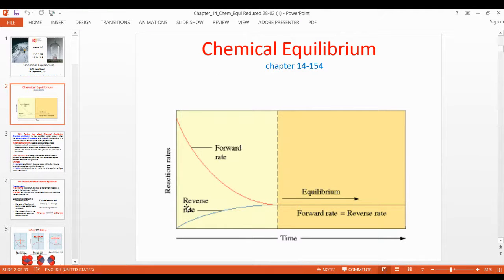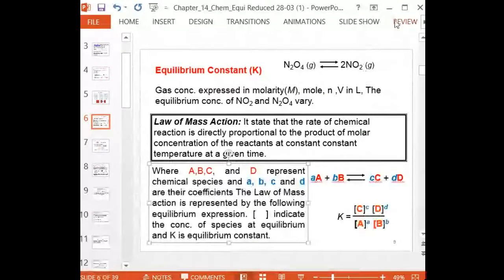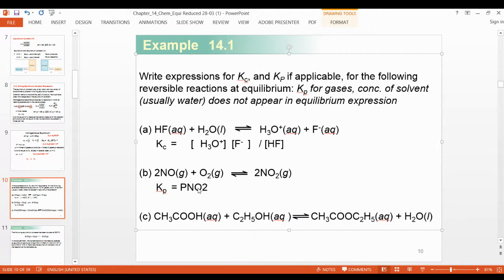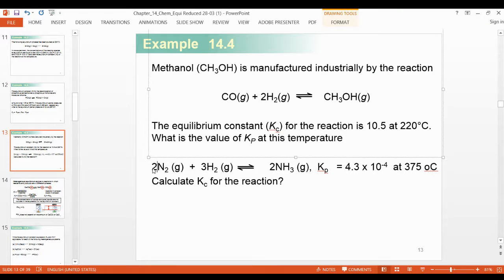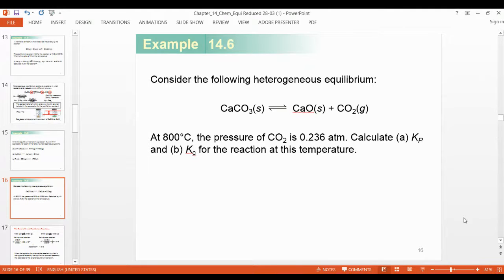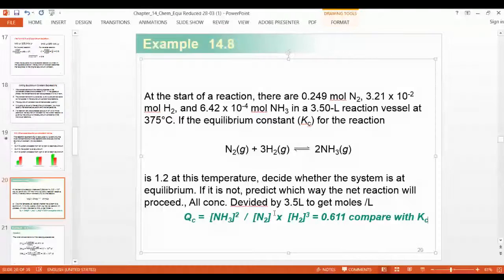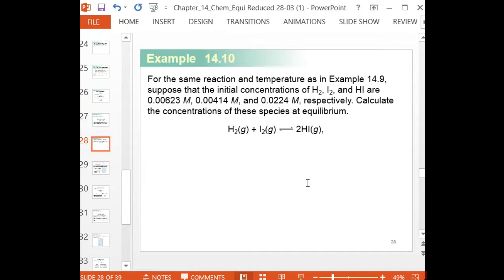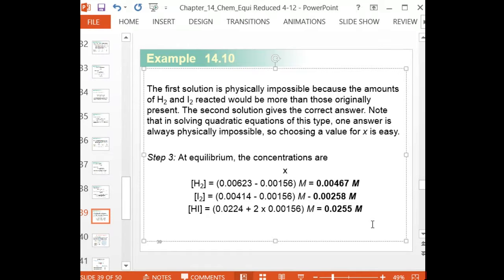Recording of whole Chapter 14 Chemical Equilibrium